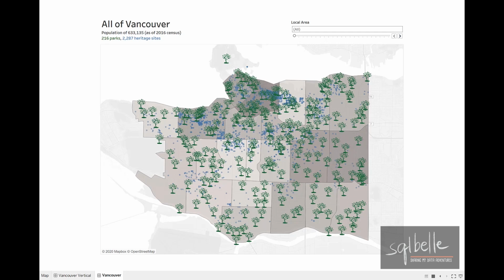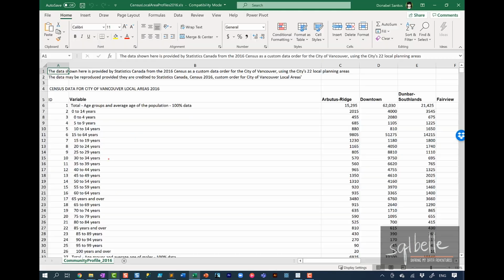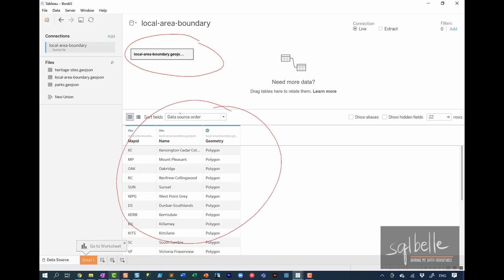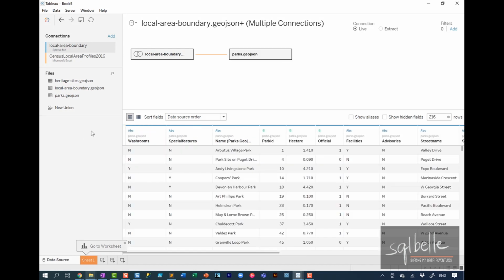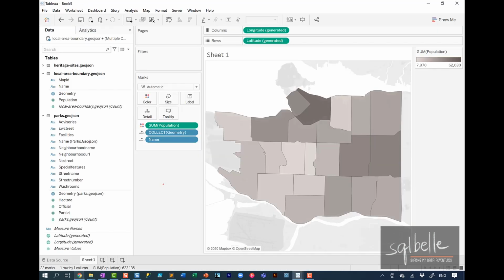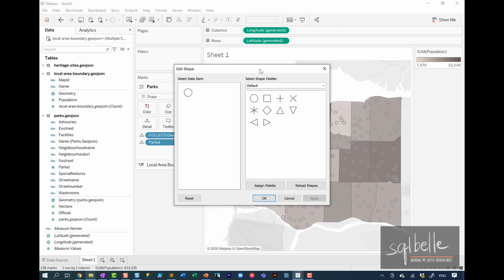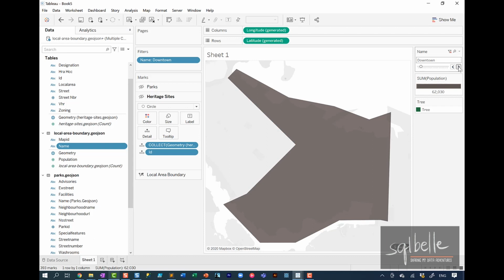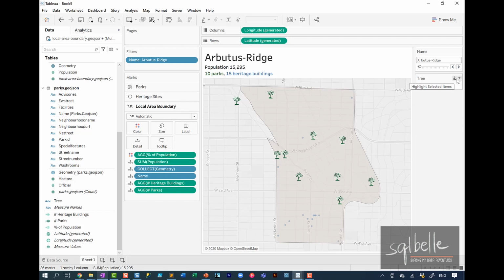Tableau Multiple Map Layers (new in v2020.4) - Complete Tutorial with real world data set | sqlbelle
New feature - Tableau Multiple Map Layers are now supported, and allows us to take our mapping to the next level.

This complete, step-by-step tutorial showcases Tableau 2020.4's new multiple marks layer support using real world data sets (4 in total).

This end to end tutorial will also demonstrate how to clean and prepare the data. Included in this video are:
- Microsoft Excel  Power Query trick to quickly clean your data
- Using custom shapes
- Joins, Relationships
_ LOD (Level of Detail) Expressions
- and more!

DATA SETS
You can download the data sets from the City of Vancouver Open Data Portal